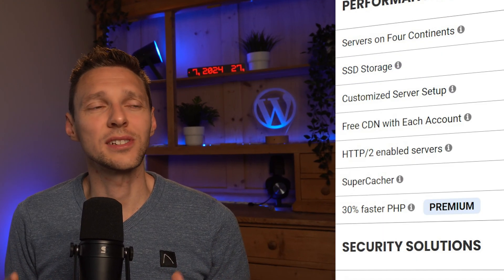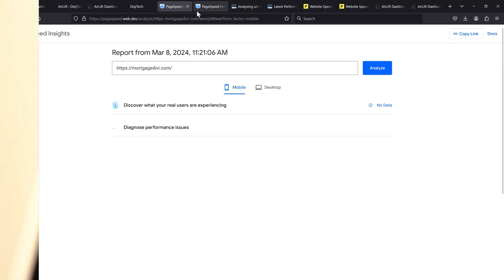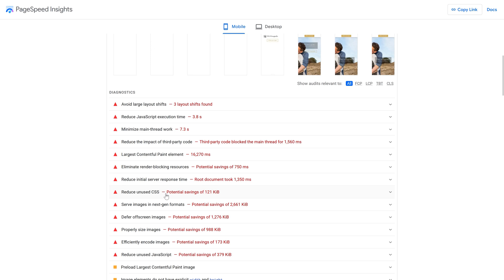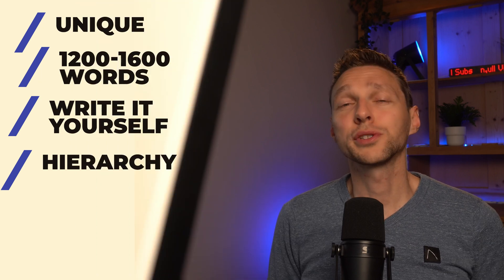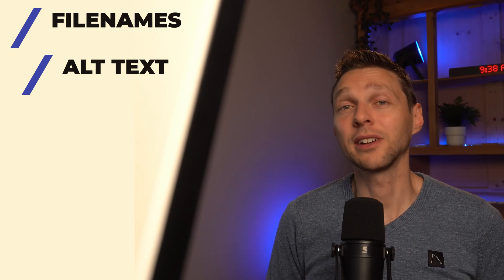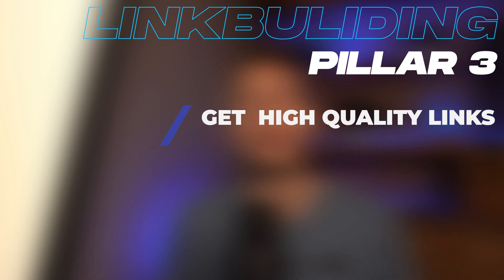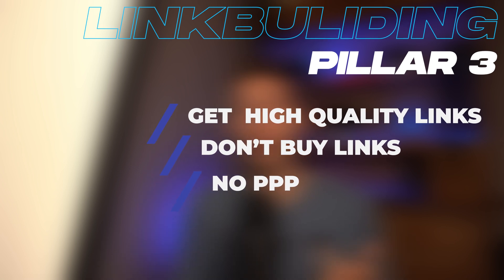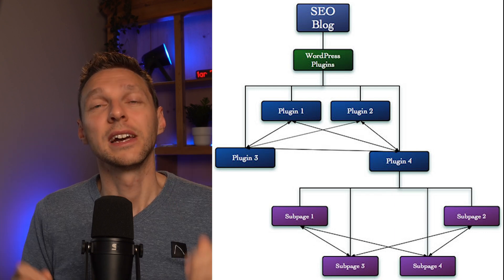The 3 Pillars of SEO to Rank Any Website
SEO is a lot more than just creating content, installing a plugin and trying to get all those lights on green. This SEO tutorial will help you understanding the full context of SEO which are a total of 3 SEO pillars! 👇🏻👇🏻👇🏻 Start here 👇🏻👇🏻👇🏻

⏱️Timestamps⏱️
0:00 Pillar 1
3:30 Pillar 2
6:57 Pillar 3

🧾 Transscript 🧾
The first SEO pillar is technology. If the technology of your website is not Google friendly, your website will have problems ranking on the search engine. What am I mean with that? Well, the first off, your hosting company needs to be a good solid hosting. Of course you need a good support system. But it also has to be really fast. And that has everything to do with what kind of servers do they have, What kind of OS are they using on their server? Are they using web accelerator? How fast is their DNS system? All these technology things are very important when choosing the hosting company. If you're still looking for a hosting company, or you have the idea that your hosting company is not that fast, the links in a description of a very good hosting company, which also very cheap. The second thing in technology is of course a theme you are using. Lightweight themes are very important within the WordPress ecosystem. I personally recommend the Hello Theme from Elementor if you are building with Elementor or just to the Divi theme which has the page builder and Divi all inside of it. This make sure that you only need the plugins that you need for your website. Because the Divi plugin is already built in the Divi theme, and the Elementor Pro plugins are hooking perfectly inside of the Hello Theme of Elementor. These are my two themes of choice. Another important one are the plugins. How many plugins do you use on your WordPress website?the more plugins you have, the more it tends to slow your website down. And a slower website, is definitely not what Google wants to recommend to its visitors. But also sometimes specific plugins can really hurt your SEO rankings. For example, the Jetpack plugin, I don't like it at all as it tends to really slow down your website. Also, the opt in monster plugins, I completely don't like them as they really are big and I get the feeling they're really slowing down my website. So please don't use them. Also, your SEO plugin is very important which one you choose in terms of technology. I've created a comparison video about the 3 top SEO plugins and which one you should really choose to build on your website. Also a translation plugin which translation plugin are you using to translate your website? This bloated software that really slows down your building process, translation progress and your entire website. Also, your sitemaps are very important to have in place. That's why I choose the right SEO plugin as it will serve the right sitemaps to the search engines. Make sure to also use Rich Snippets whenever you are eligible to use them on your WordPress website. Why? It really gives on a little...